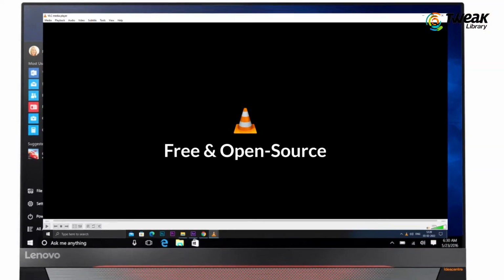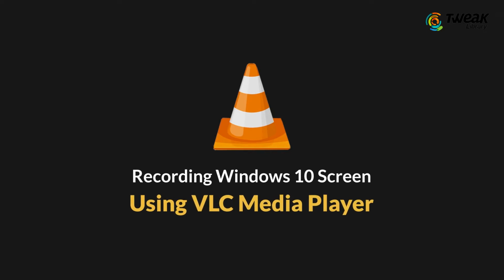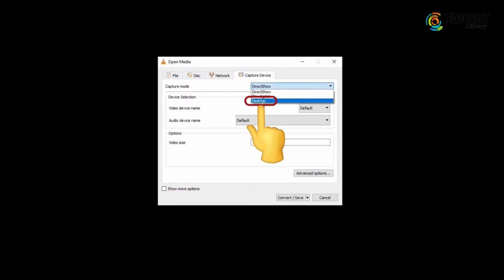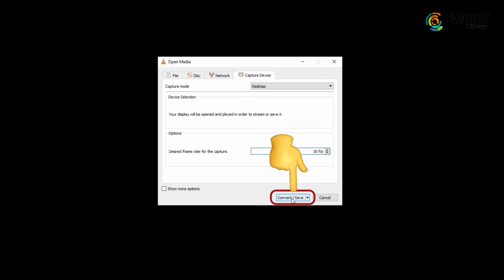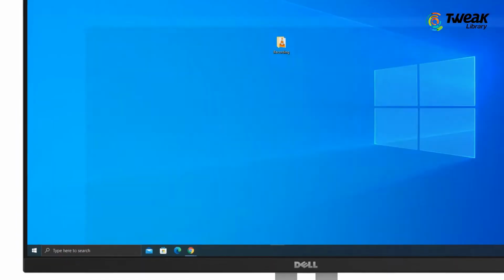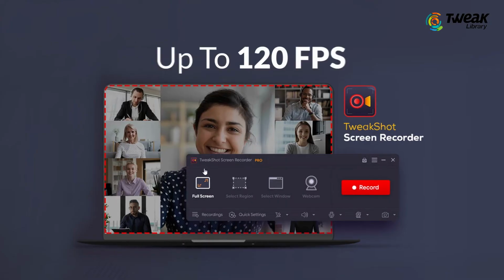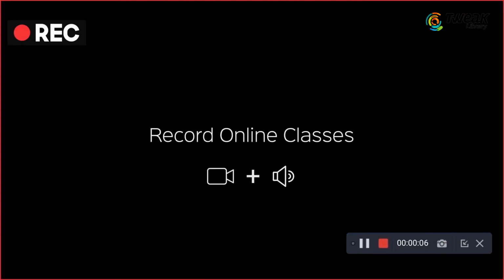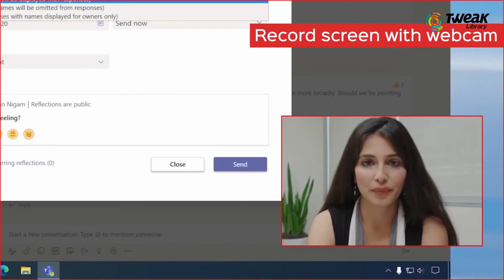VLC Screen Recorder With Audio | Record Your Computer Screen With VLC Media Player | Screen Capture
If you want to record your computer or laptop screen for free this tutorial will help you. In this video you will learn how you can record your computer screen with audio, using an app that is already part of Windows 10. You can use VLC media player to record your computer screen, TV, and webcam, so that you can share the video presentation anywhere you like.
Watch the complete video to know the process of recording your Windows 10 screen using VLC media player.

Time Stamp:
00:00 - Intro
00:24 - Record screen using VLC
1:27 - How to use TweakShot Screen Recorder
2:15 - Conclusion